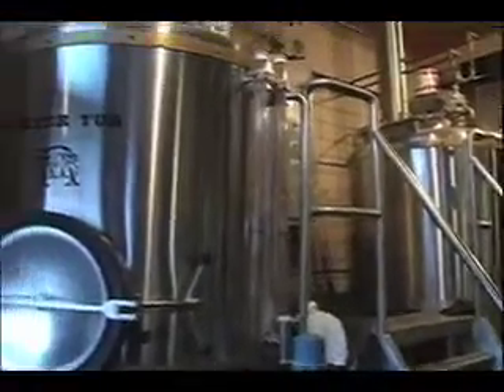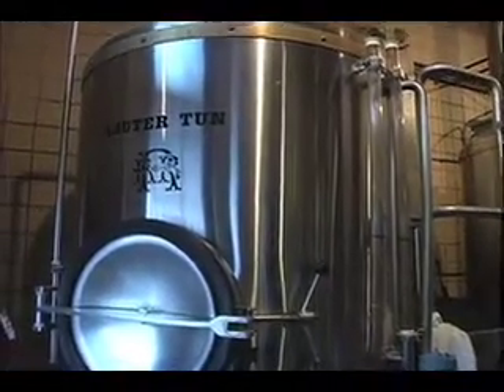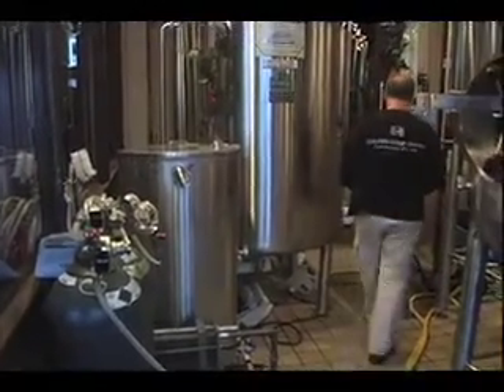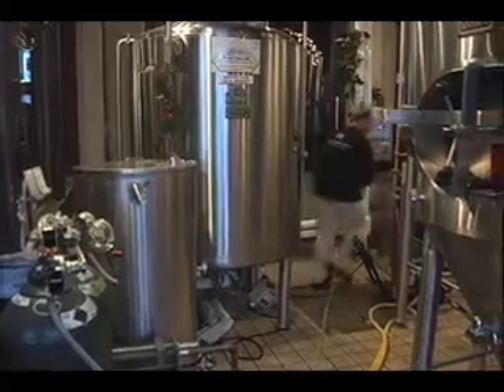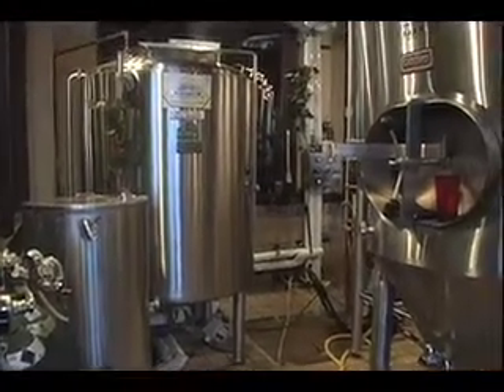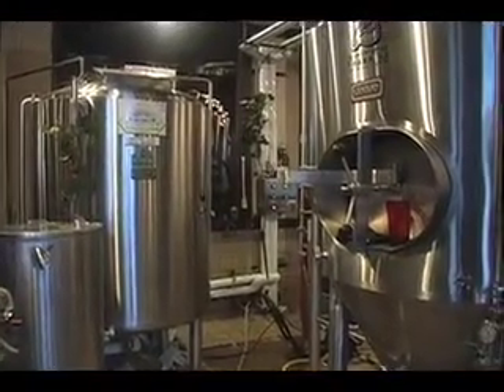Rocky River Brewing Company and Ohio Brew Week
Meet Jim Lieb, brewer from Rocky River Brewing Company. Learn about Rocky River Brewing Company and Ohio Brew Week, held in Athens, Ohio, every July.